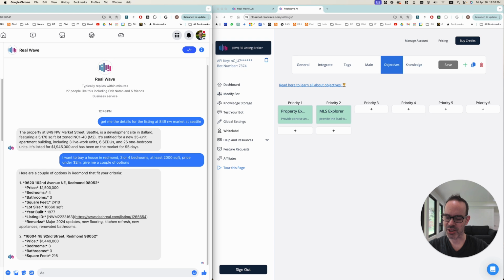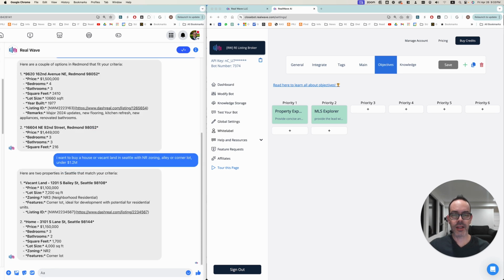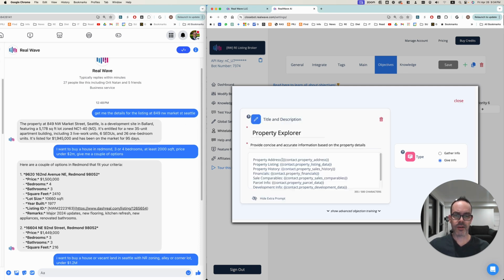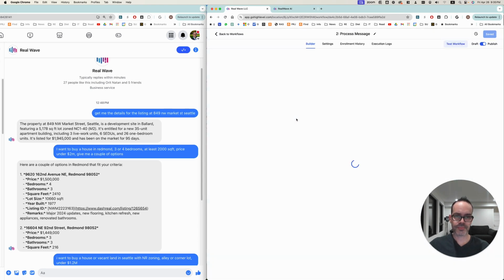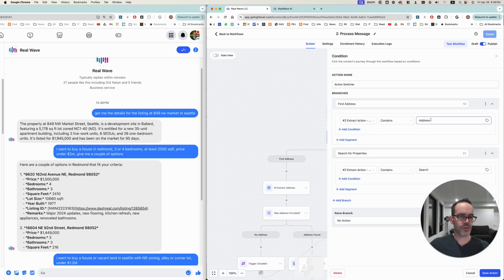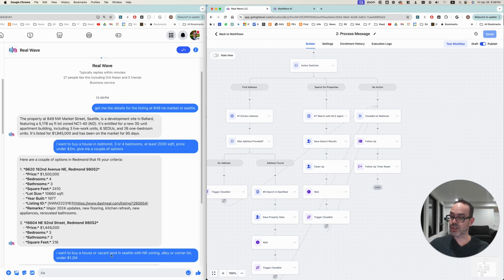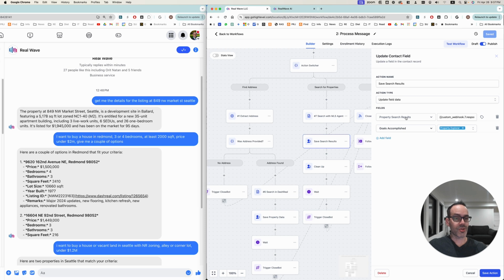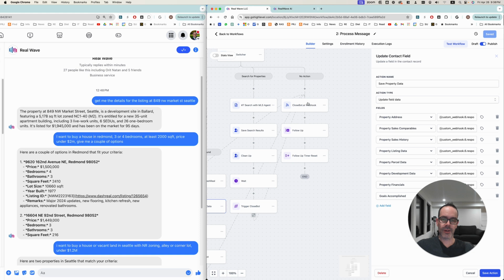I Let my Real-estate Bot Talk to an MLS AI Agent and they search the MLS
In this video we are going to explore how to upgrade our CloseBot Real-estate chatbot to be able to search the MLS by criteria - and we'll do that by wrapping the MLS API with an AI Agent and hook it all up to the GHL workflow.

0:00-0:22 Introduction
0:22-2:20 Demonstration
2:20-3:51 CloseBot Configuration
3:51-7:36 GHL Workflow
7:36-7:57 Summary